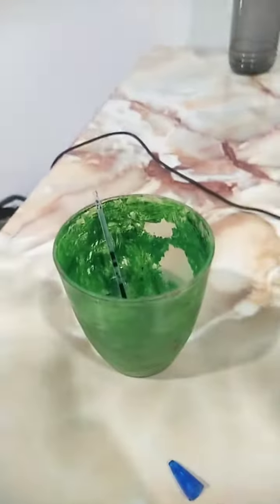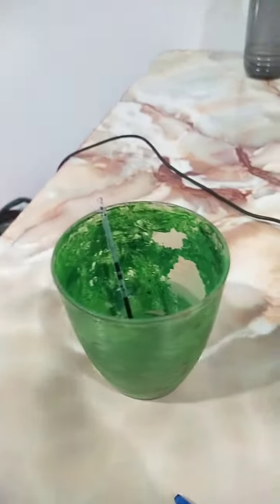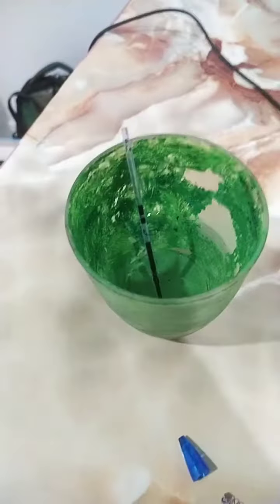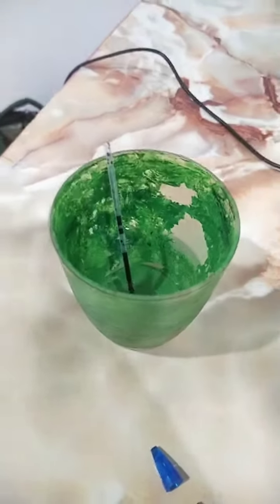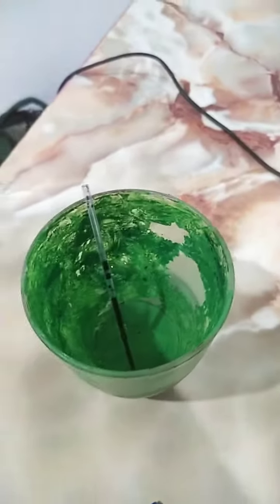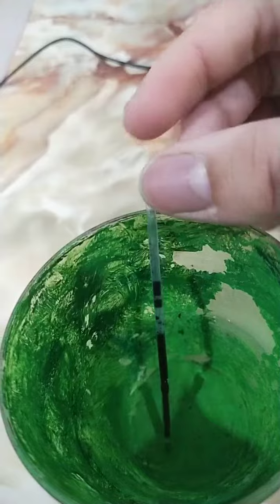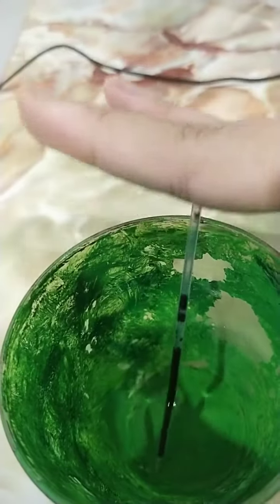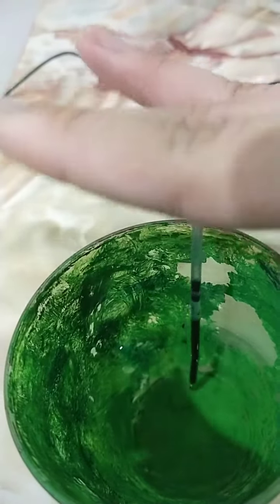how to fix a pen